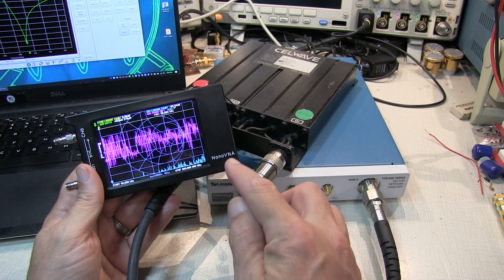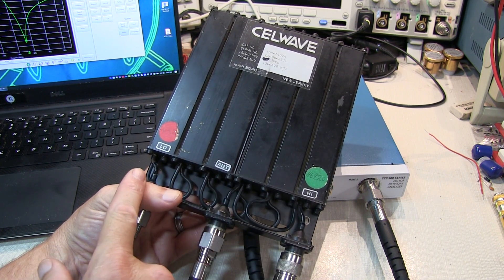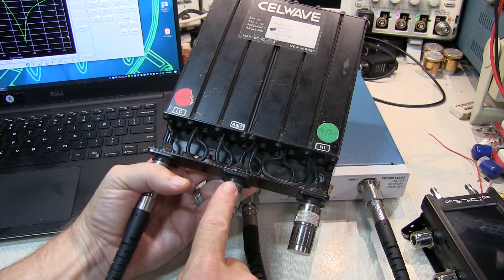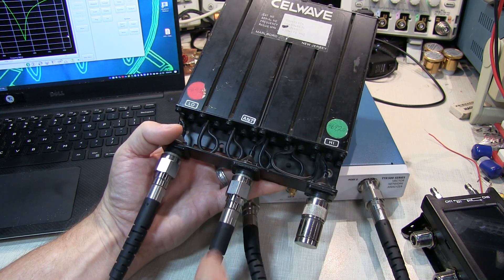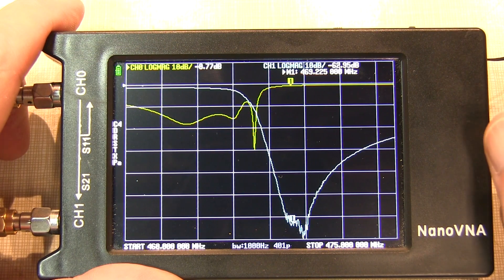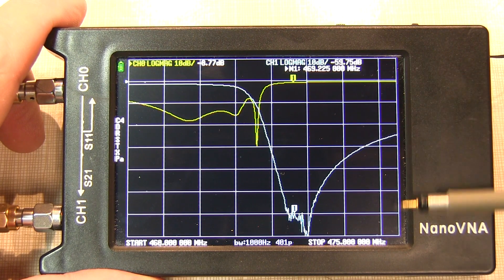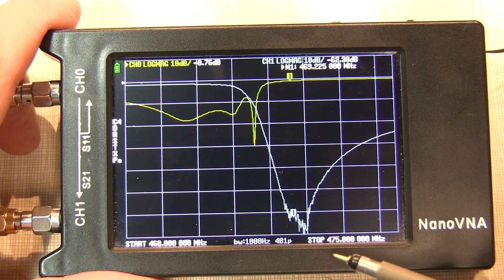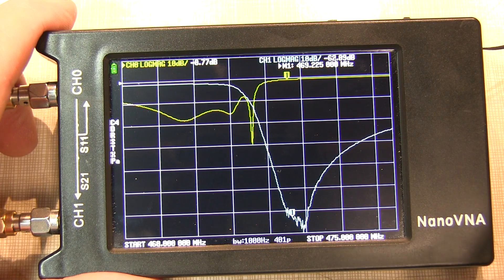#318: NanoVNA comparison measuring a duplexer - NanoVNA-H4 and SAA-2N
Is the NanoVNA suitable to measure/adjust a typical antenna duplexer?  This video compares the NanoVNA-H4 and the SAA-2N VNAs with a professional VNA (Tektronix TTR506A).  Will the limited dynamic range of the NanoVNA get in the way of making a good measurement, or limit the ability to adjust the duplexer?  Watch and find out...